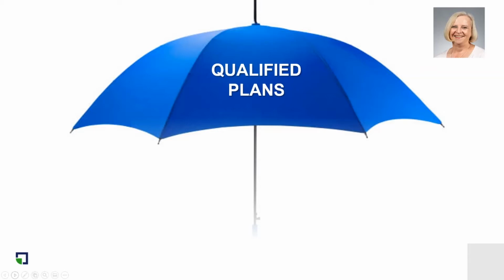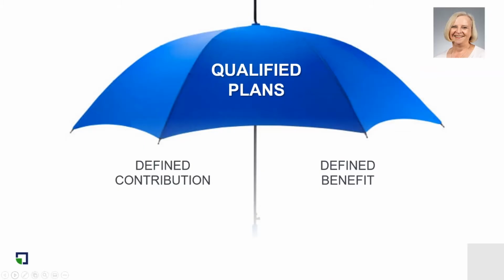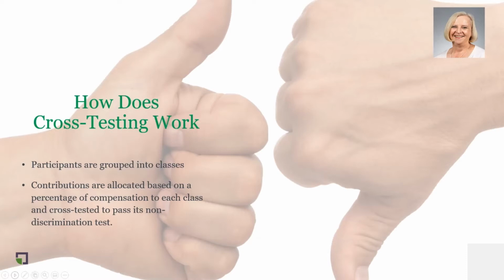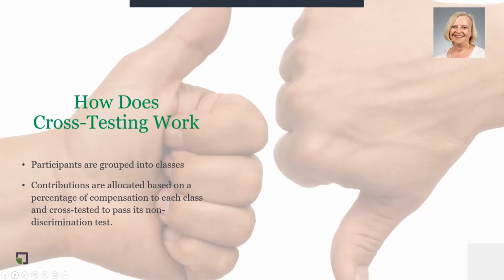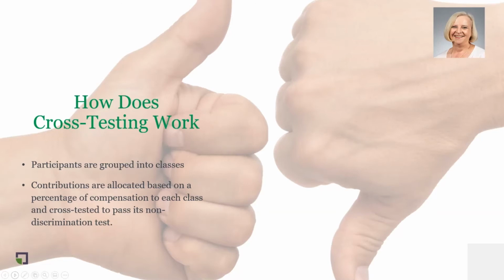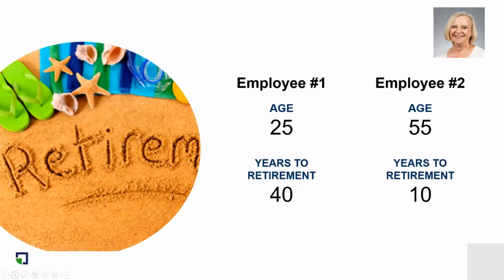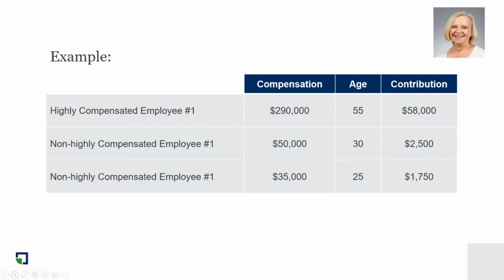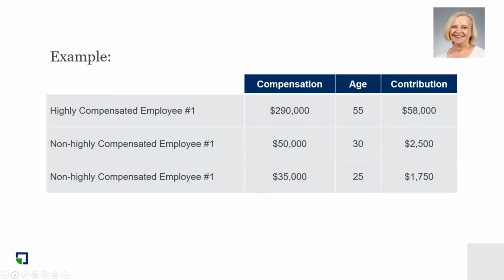2020 401(k) Class Day 4: Maximizing Plan Contributions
This class is geared toward ensuring business owners get the highest possible contribution into the retirement plan.  Learn about plan design that may allow you to increase your retirement savings and reduce your company’s taxes.